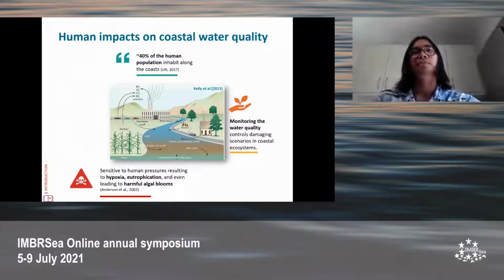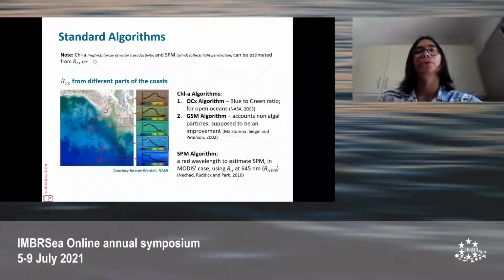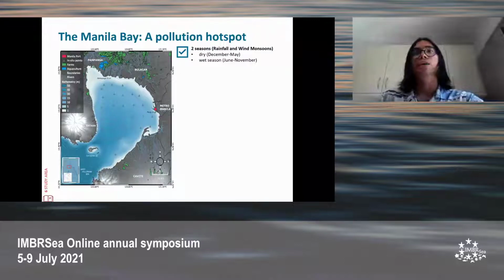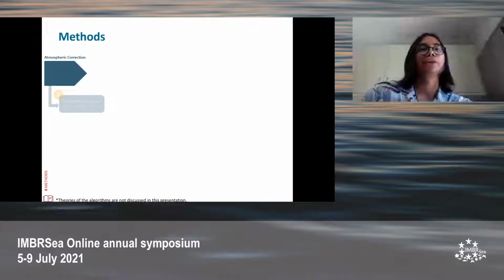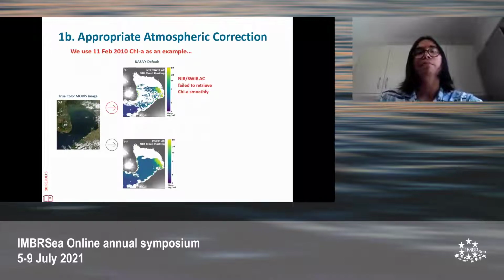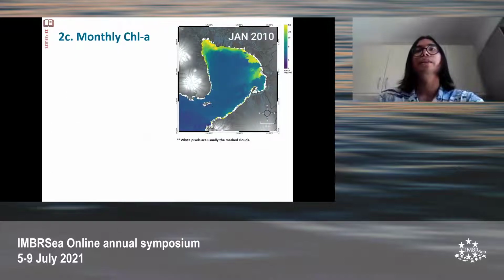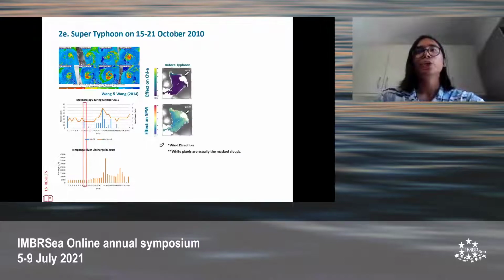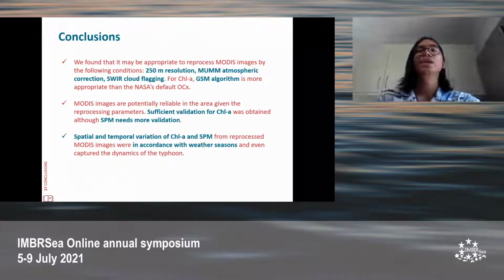Wyndel Sañoza - Day 2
The Manila Bay is a semi-enclosed coastal system that is continuously loaded with anthropogenic influences from the surrounding tributaries. The bay has not been monitored yet using remote sensing satellite data. In this study, the area was investigated using MODIS satellite-derived water quality indicators such as Chl-a, SPM, and turbidity. First, suitable atmospheric correction and cloud masking parameters were applied to retrieve water quality indicators. We found that MODIS-derived indicators showed monthly variation in the area. There was a spatial heterogeneity of the indicators throughout the bay, but the increase was associated to land and river proximity.  In specific, the increase in Chl-a and SPM was associated with wind- and tide-influenced resuspension, rainfall, and river discharge. Chl-a seemed to be dominantly affected by river discharge and bathymetry while SPM looked to be mainly influenced by wind forcing and may be with tides too. Also, the satellite data captured extreme event such as typhoon (associated to stronger winds and rainfall) where it caused an elevated surface Chl-a and SPM in deeper, middle part of the bay. In that, this study demonstrated the potential of MODIS in coastal monitoring of the area and the applicability of the 21-year archived data in management.